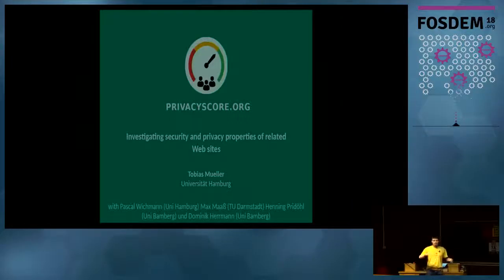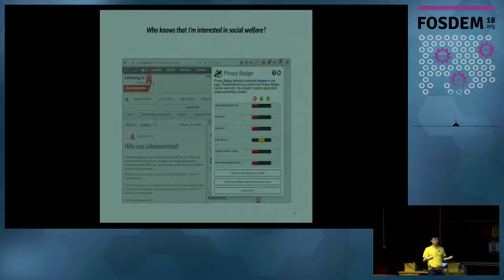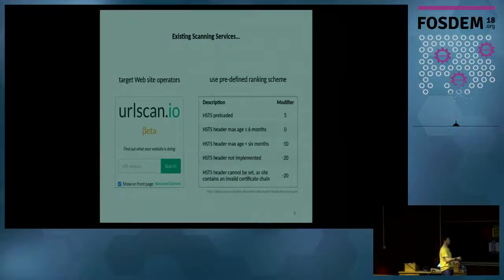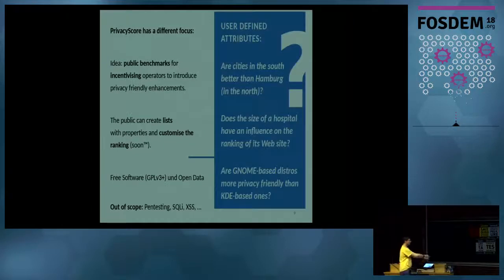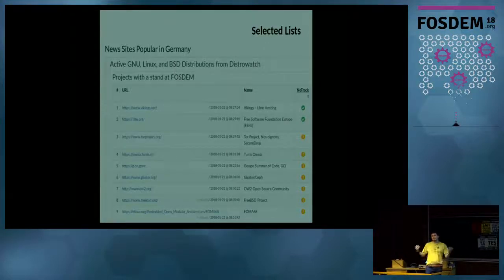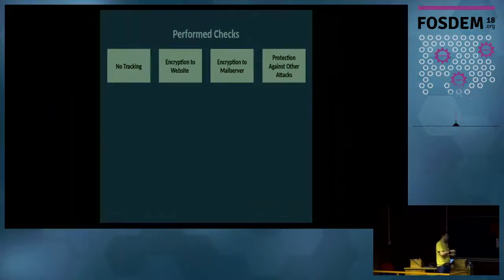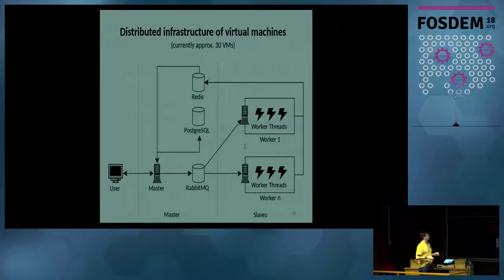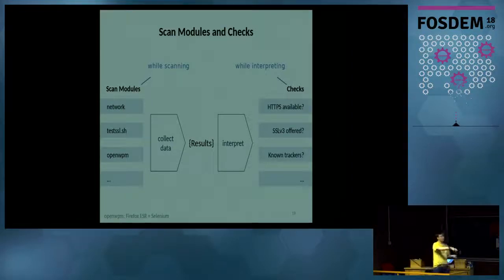Measuring security and privacy on the Web The idea and use of PrivacyScore.org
by Tobias Mueller